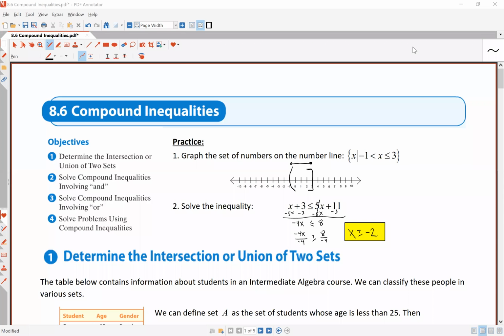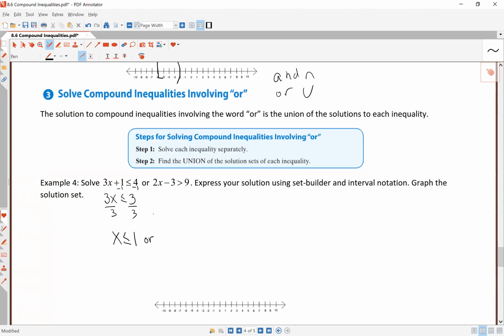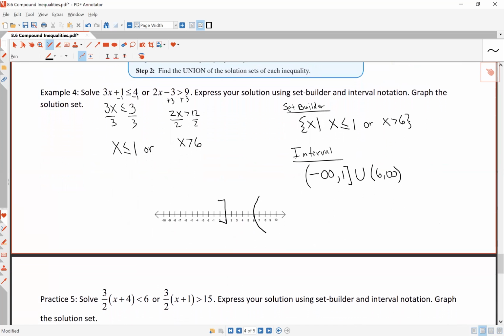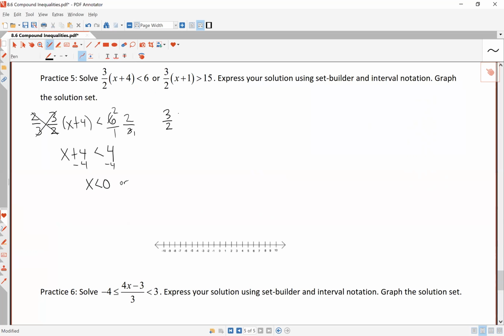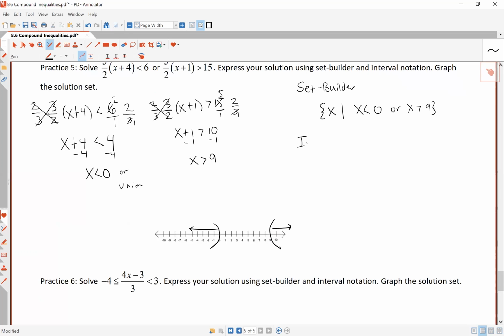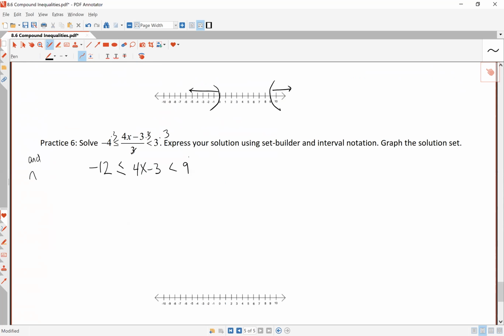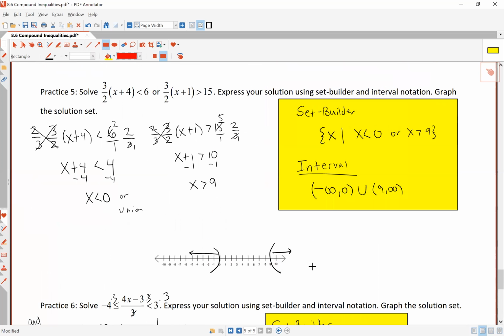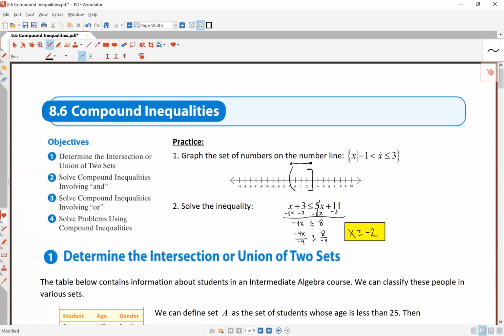8.6 Compound Inequalities Objective 3: Solve Compound Inequalities Involving "Or"